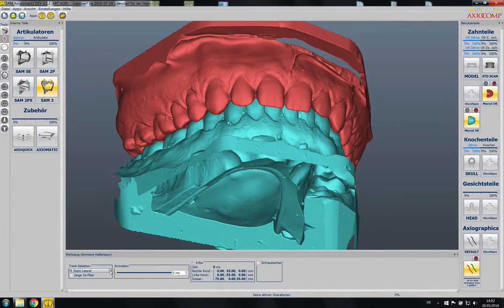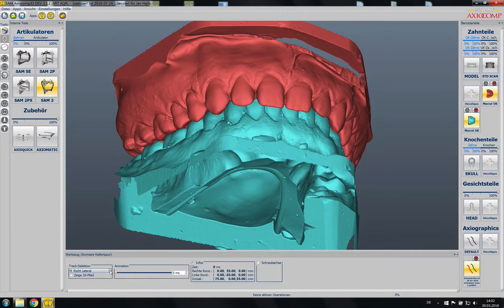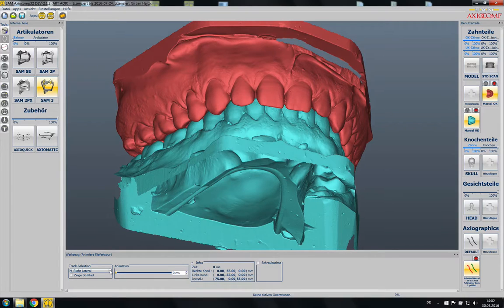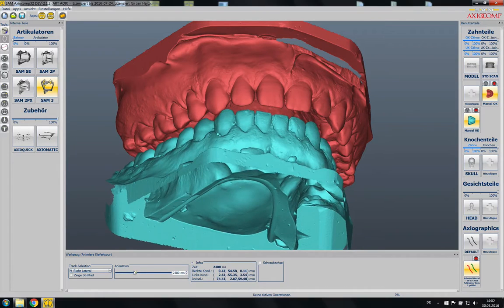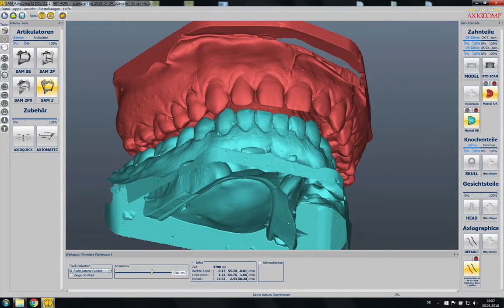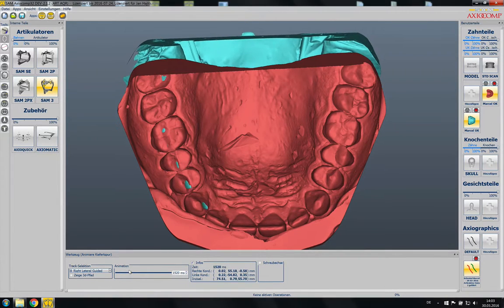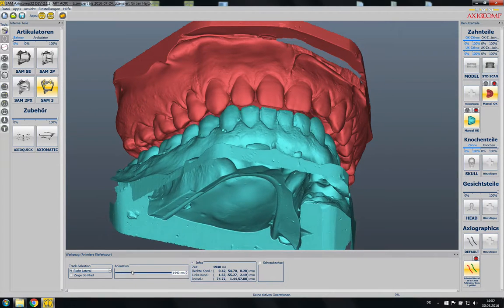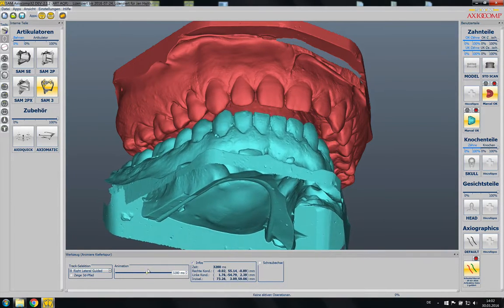Laterotrusion loaded ton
Showing the dynamic contacts on teeth during laterotrusion under loaded and unloaded conditions